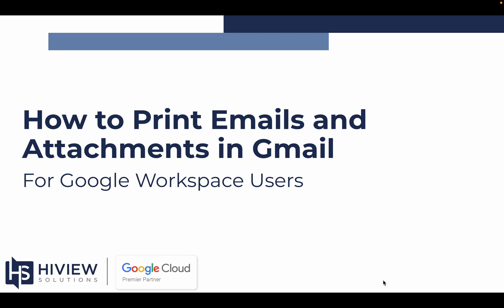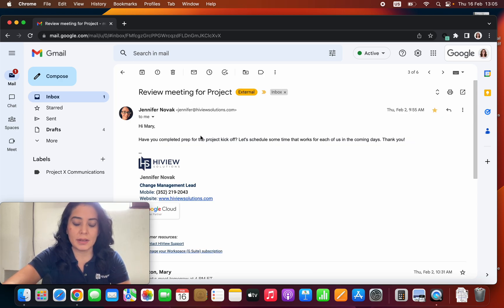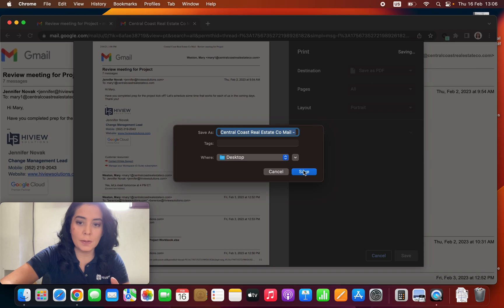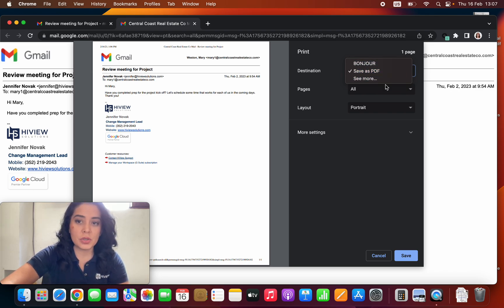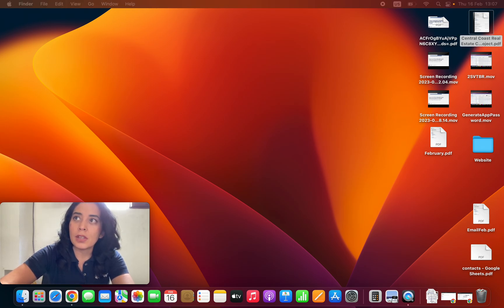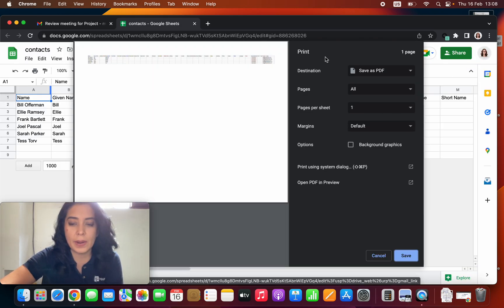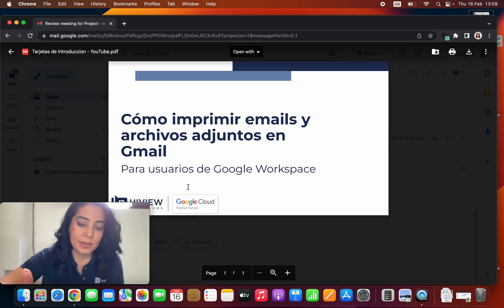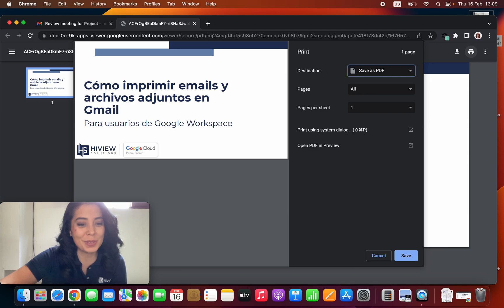How to Print Emails and Attachments in Gmail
HiView Solutions is your go-to expert for everything Google Workspace. We provide businesses with product licenses, technical services, and change management to help them thrive with Google. Our mission: Building your business for tomorrow.

To get in touch with our team, submit a contact form

HiView Solutions is a certified Google Cloud Premier Partner. Learn more about HiView Solutions: hiviewsolutions.com